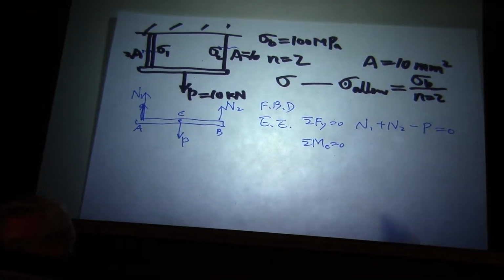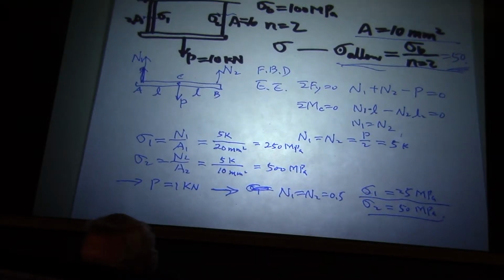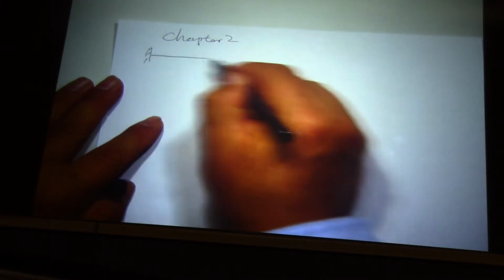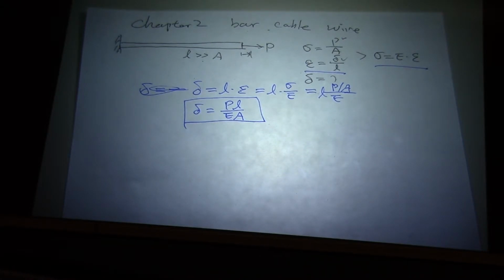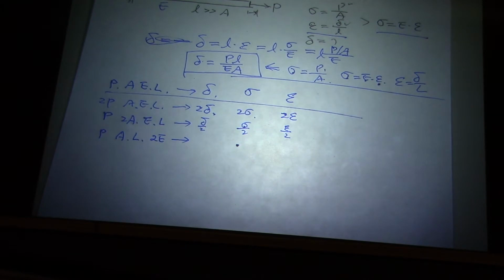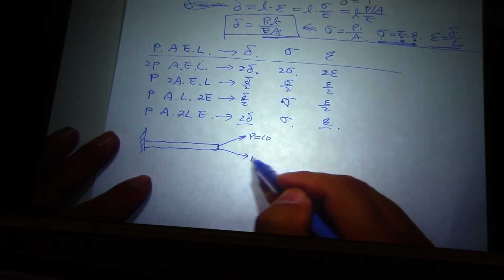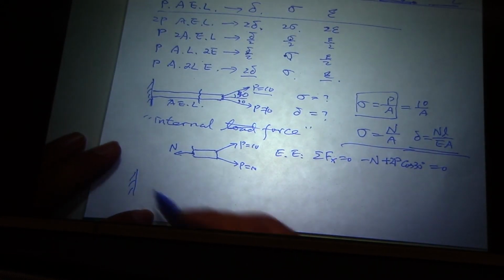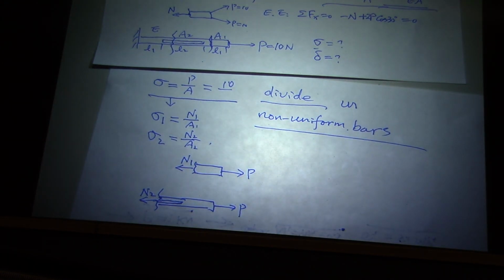Safety Factor, Design, and Axially Loaded Bars Part 2